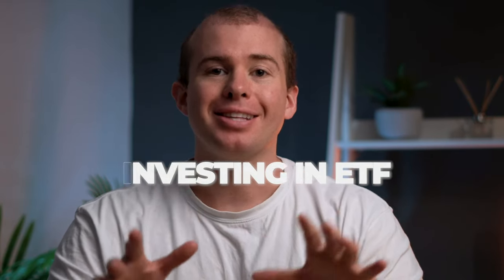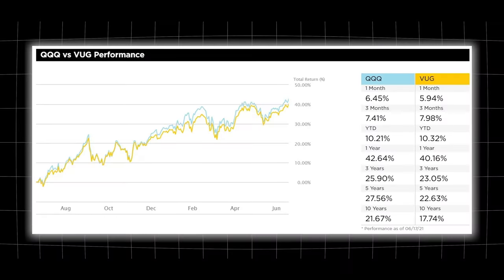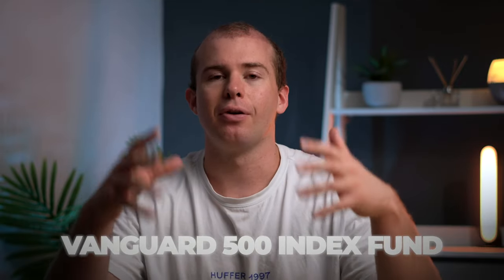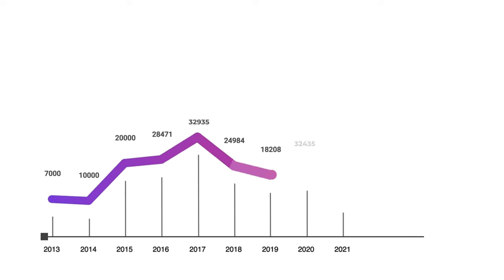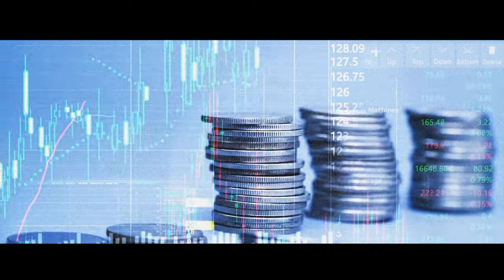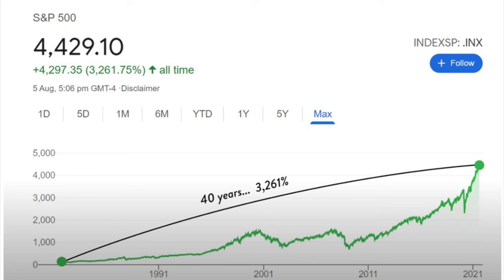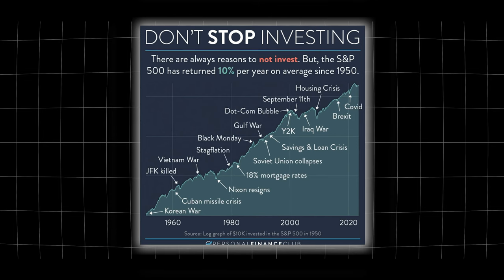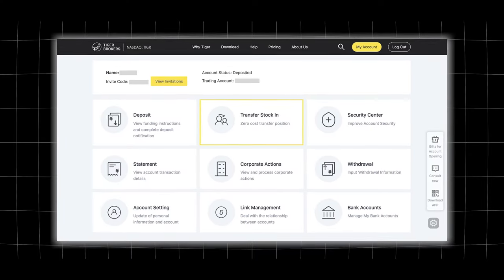3 Things I Wish I Knew About ETF Investing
In this video, I'll share 3 things I wish I knew before starting my ETF investing journey. Learn from my mistakes and get started on your ETF portfolio with confidence!

If you're new to investing and thinking about starting with ETFs, this video is for you. I'll share the biggest mistakes I made when I first started investing in ETFs and how you can avoid them, as well as tips on how to start your ETF investment journey. Don't make the same mistakes I did - watch this video and set yourself up for success in ETF investing!

📚 Recommended Books
4 Hour Work Week